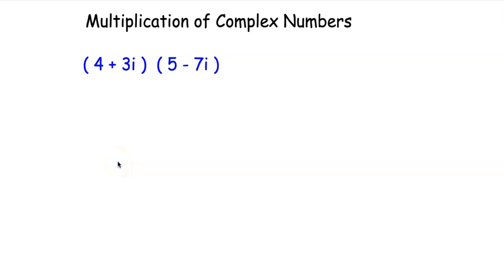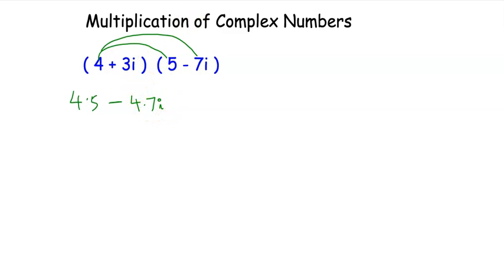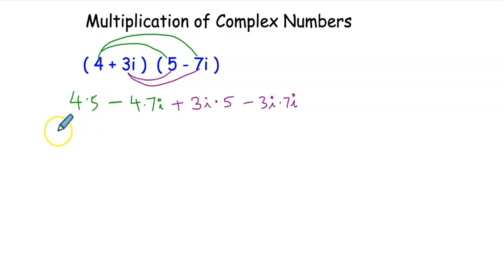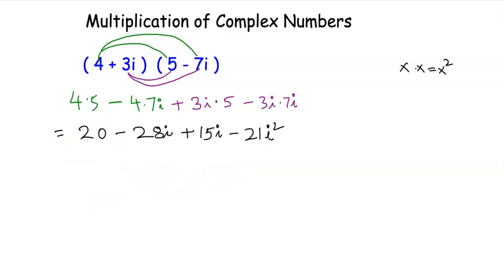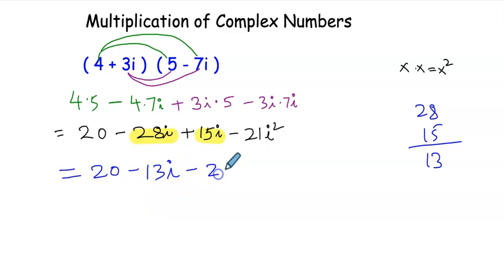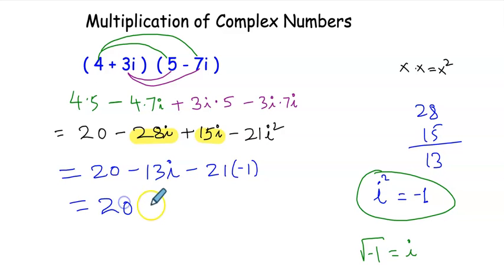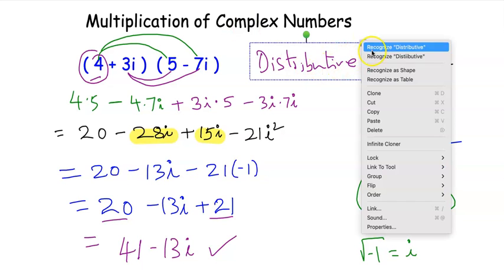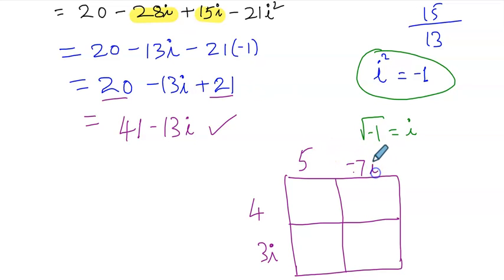Multiplication of Complex Numbers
Step by step process of Multiplication of Complex Numbers.